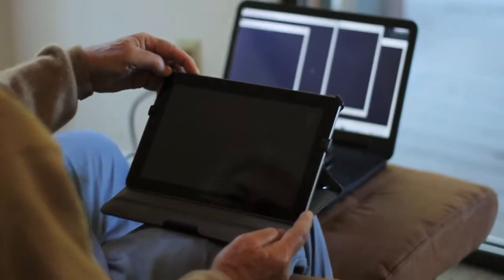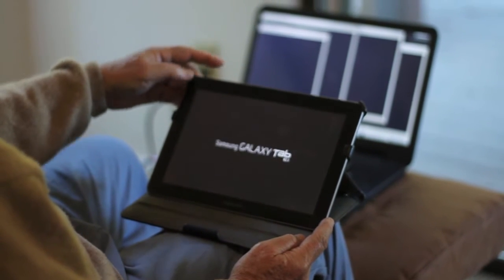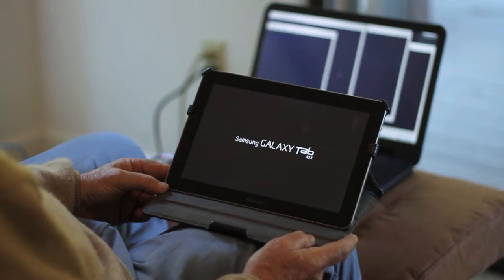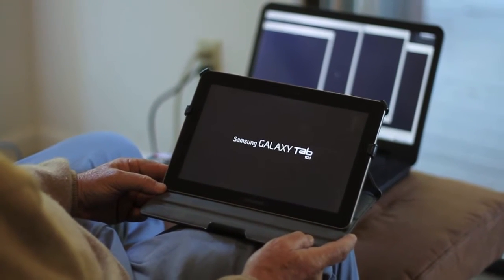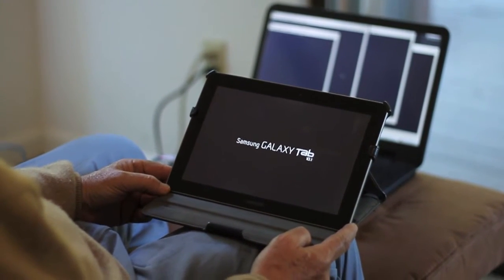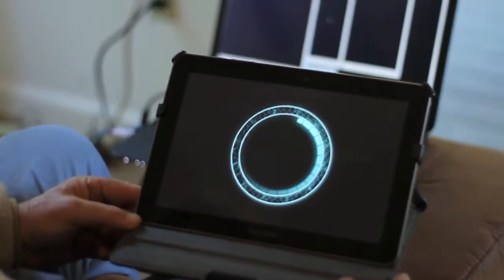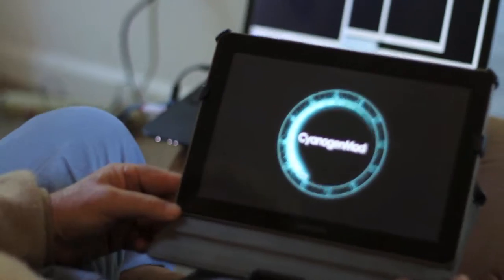3WDroid Demonstration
A demonstration of the technology used to create a SPAN network